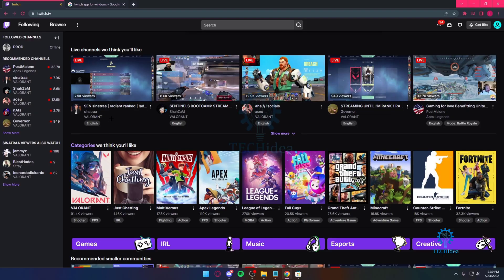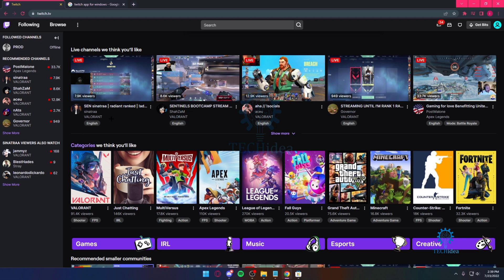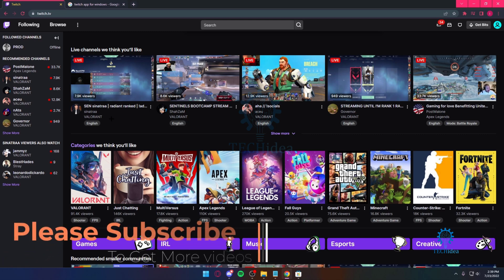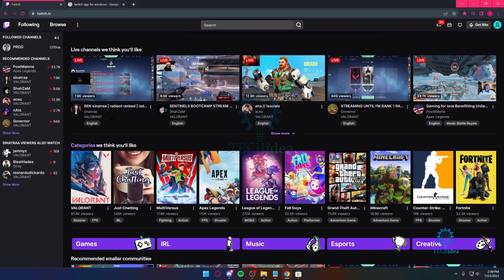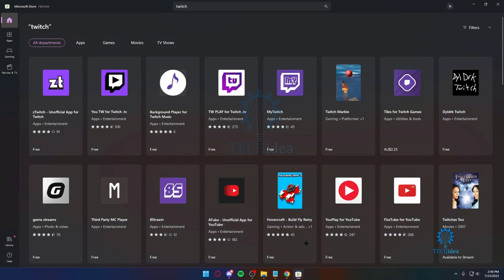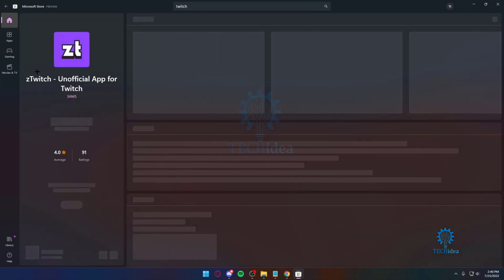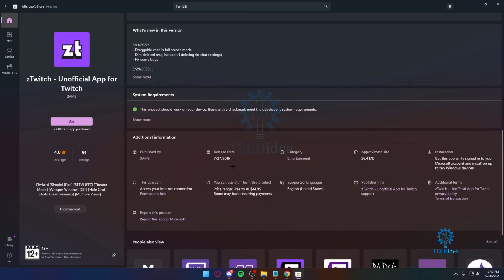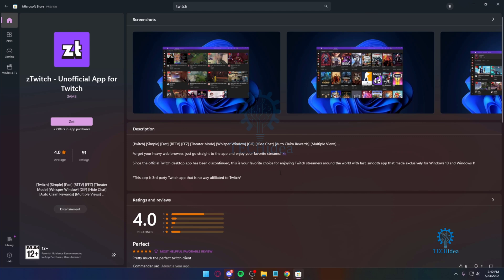Twitch App for Windows 11 2025 [New Method]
Twitch Windows 11 App 2023– The world’s leading video platform and community for gamers. More than 45 million gamers. Now, Twitch has develop this Game Tool app for PC. Get the latest version of Twitch for free.

▼ Related Keyword ▼
Twitch App for Windows 11,
twitch download,
twitch app download pc,
twitch desktop app discontinued,
twitch app windows 10,
twitch studio,
what is twitch app,
twitch live streaming app,
twitch login,